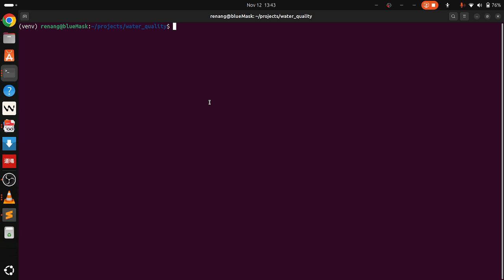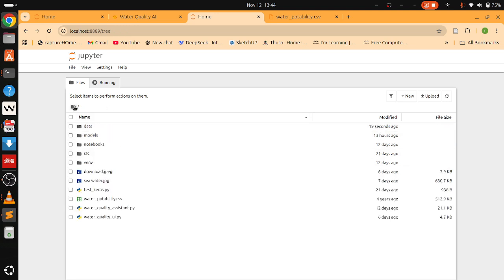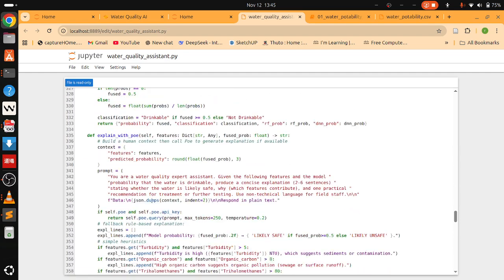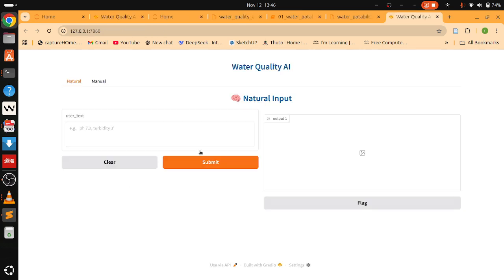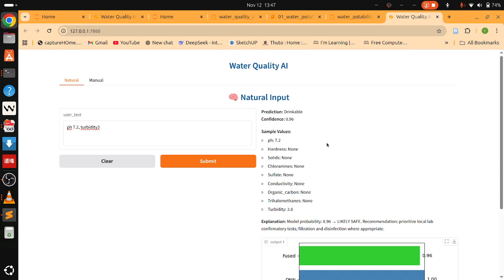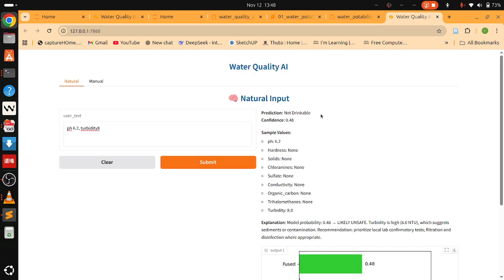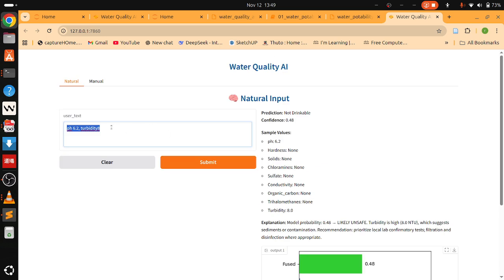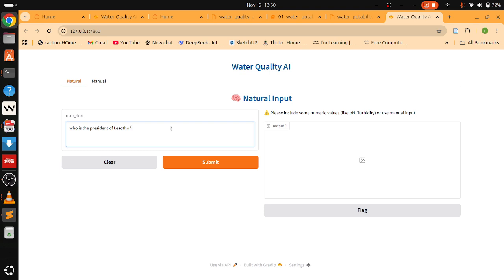Water Quality using Gen AI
predicting water quality using Gen AI